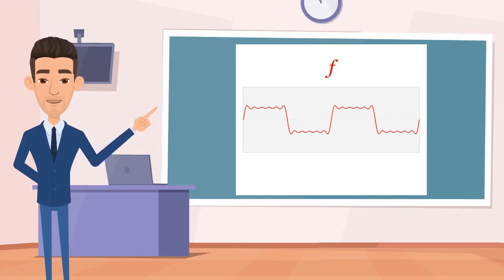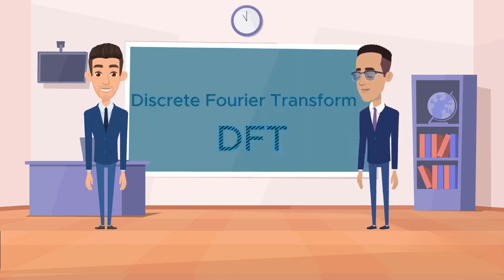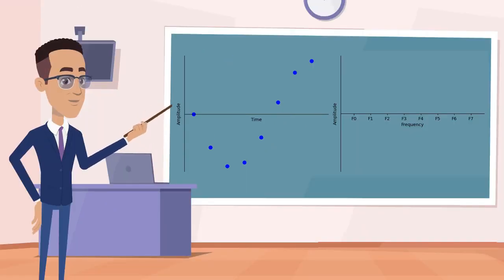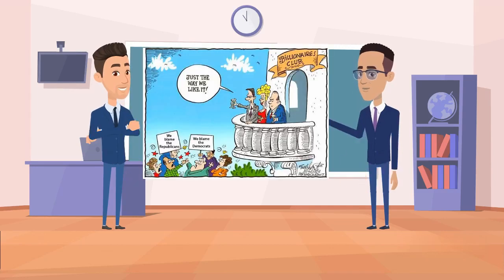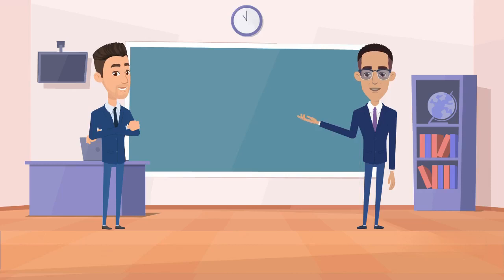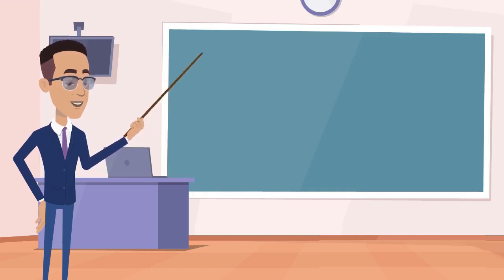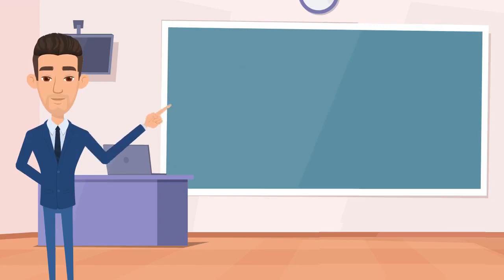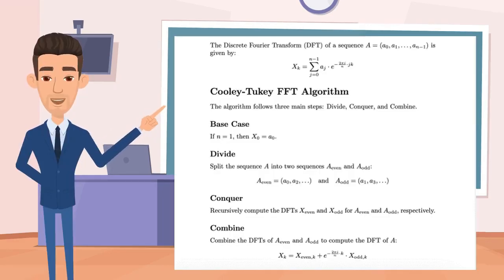Unraveling the Fast Fourier Transform (FFT)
Join us as we dive into the fascinating world of the Fast Fourier Transform (FFT). Discover how this groundbreaking algorithm utilizes divide and conquer to revolutionize signal processing, from analyzing digital signals to real-time applications in telecommunications and medical imaging. Don't miss this captivating exploration of one of the most important algorithms of all time.